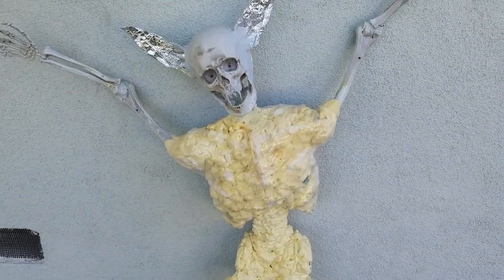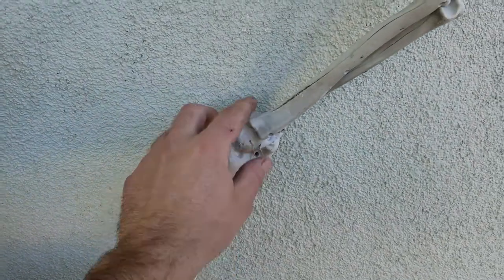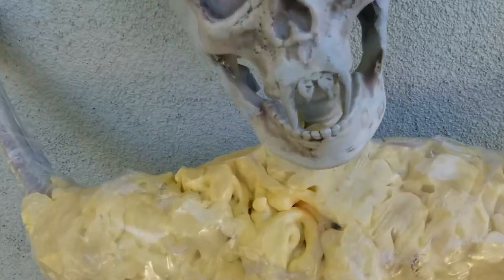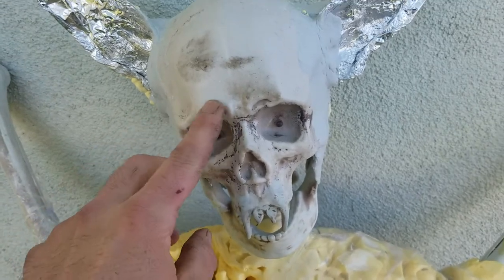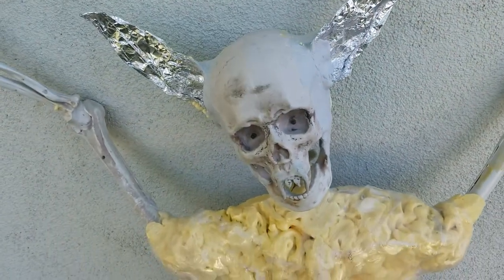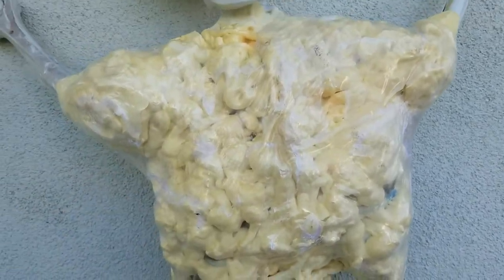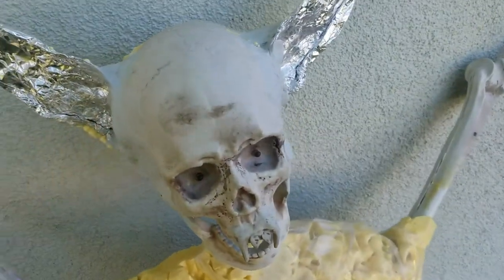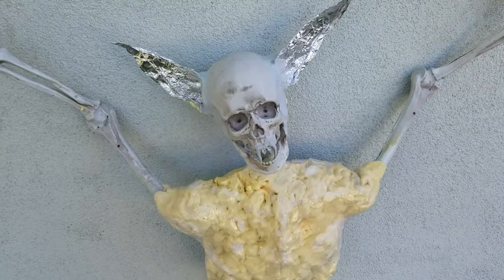Winged Demon prop build " work in progress "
Modifying a posable skeleton into a winged demon